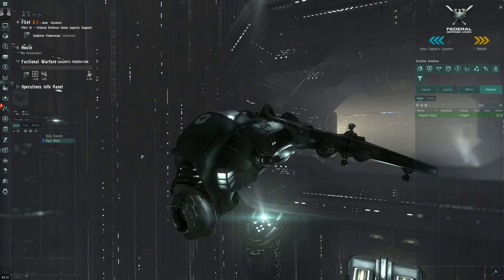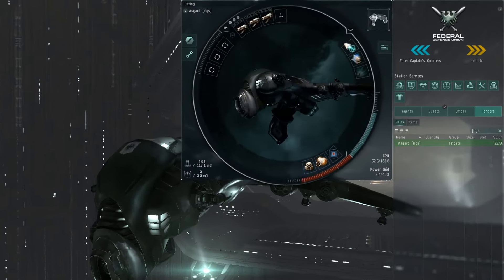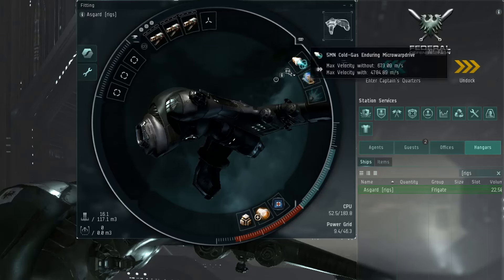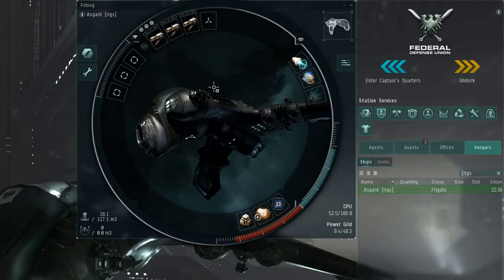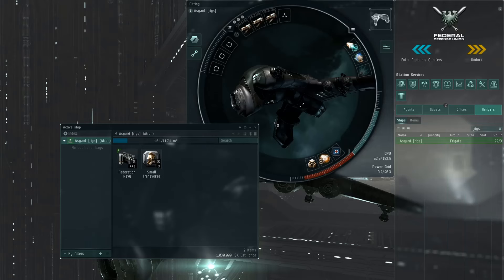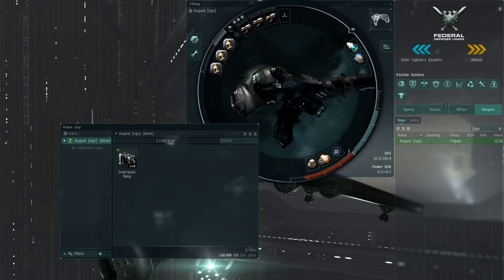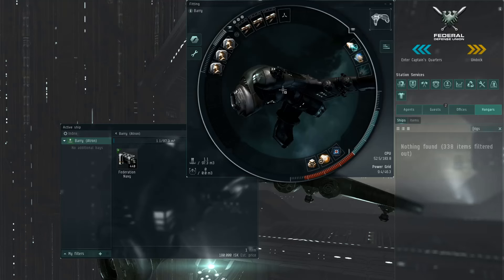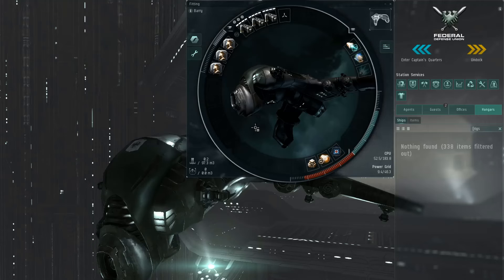Your pre-undock checklist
A few important things you MUST do before you undock in a new ship.